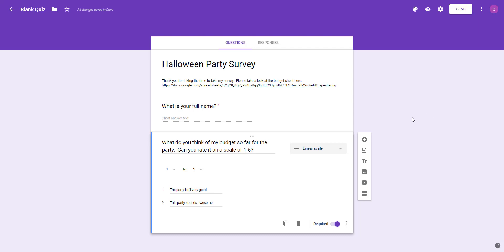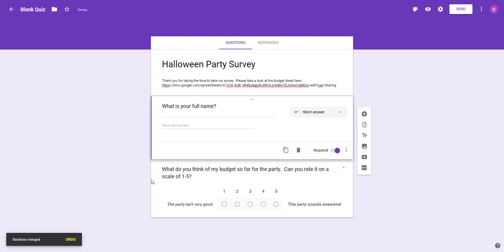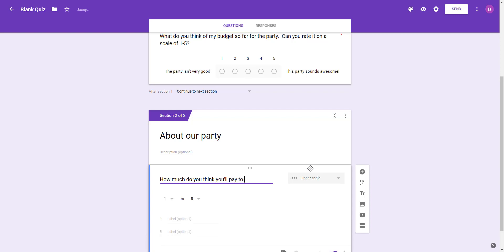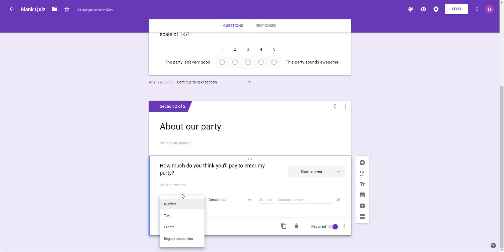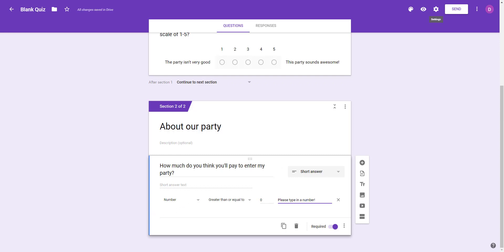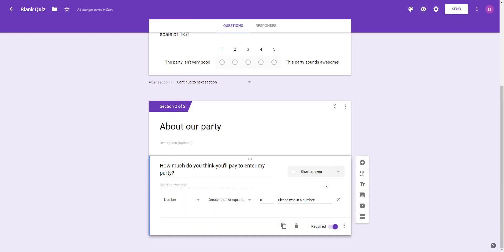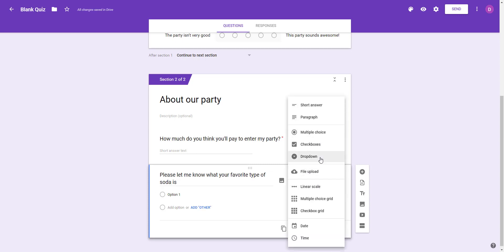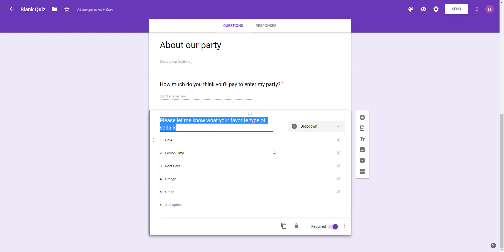Google Forms - Section 2